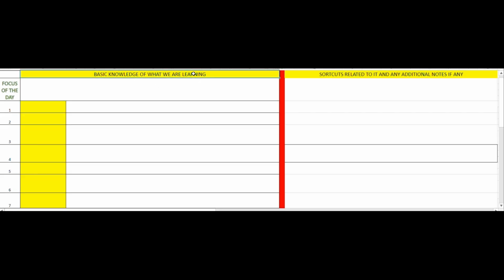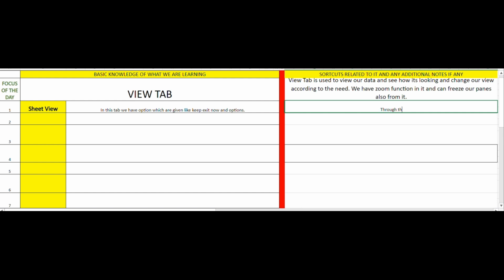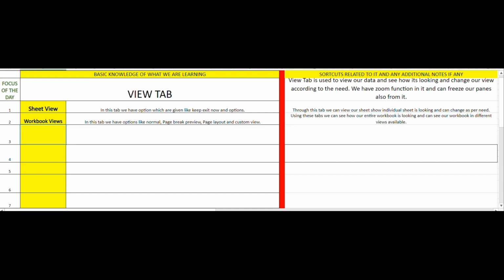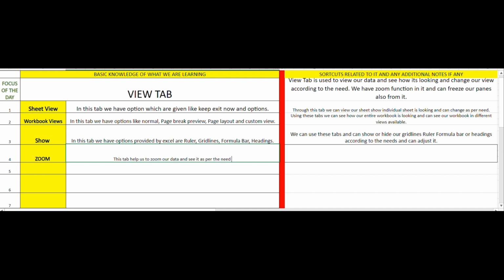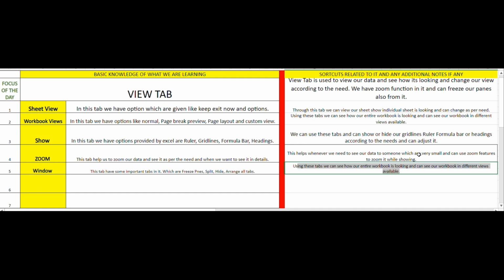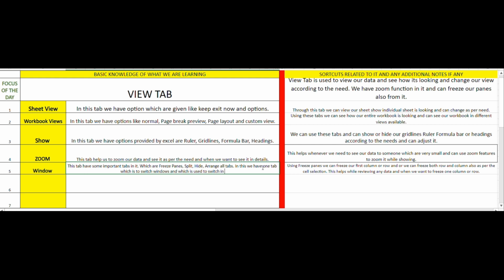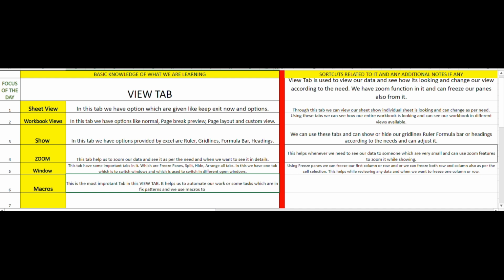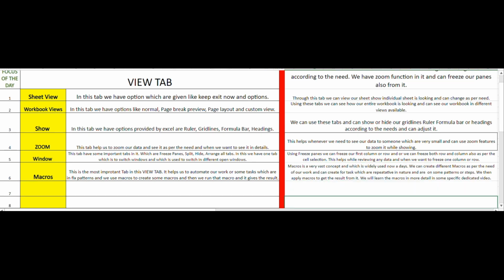VIEW TAB - ( ENGLISH AUDIO )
Learn VIEW TAB and find out different features attached with it and apply it in your practical work.